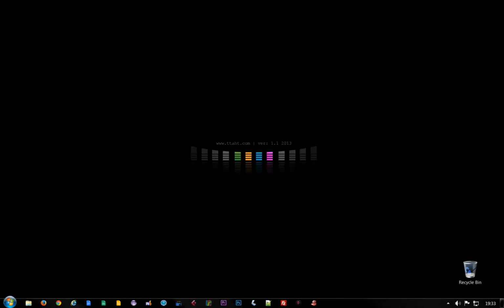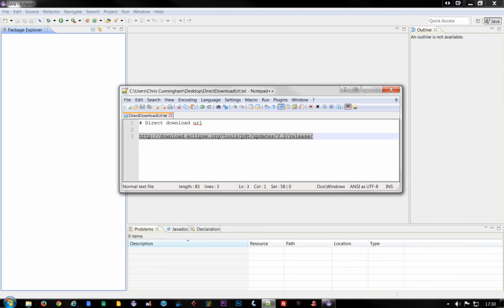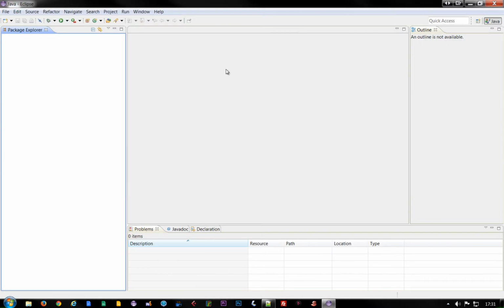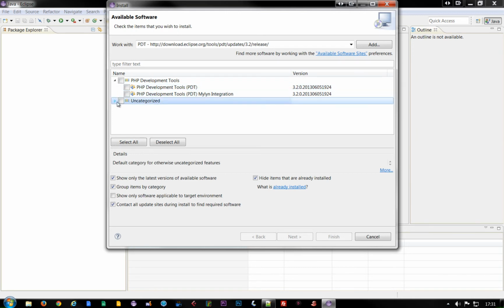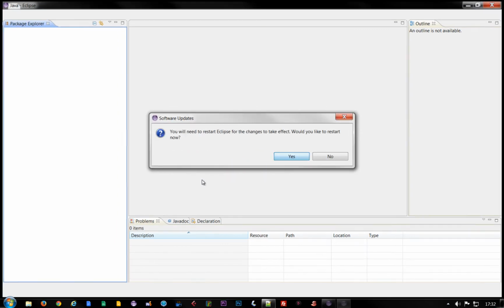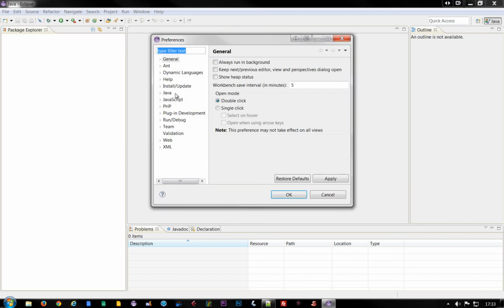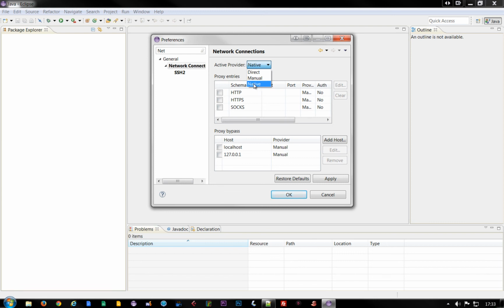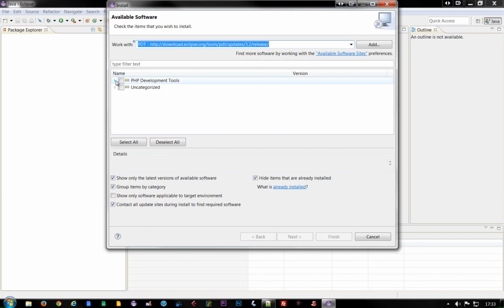Manual Install of PDT using update url (Eclipse as a PHP IDE)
Eclipse PDT direct update url for Using eclipse as a PHP Editor

This video is made for those of you that are having problems setting up PDT with eclipse kepler using the standard update method.

For a full detailed install tutorial for setting up eclipse for PHP see my video here